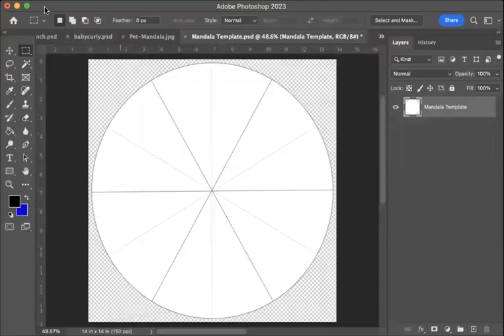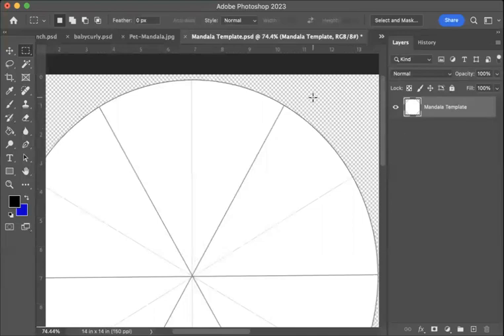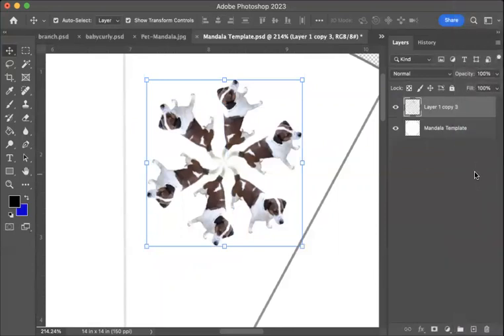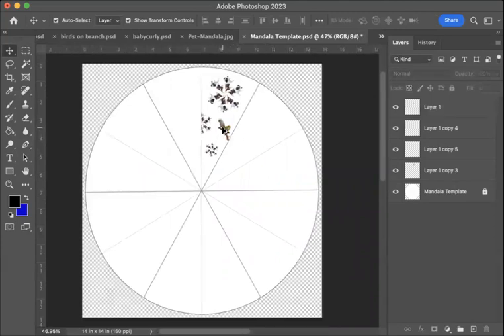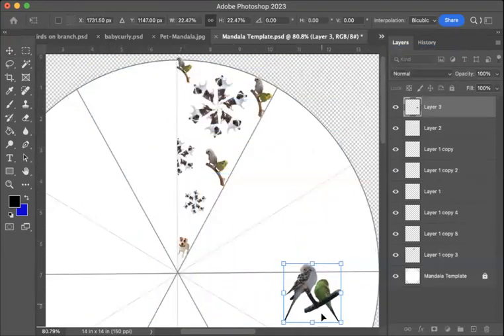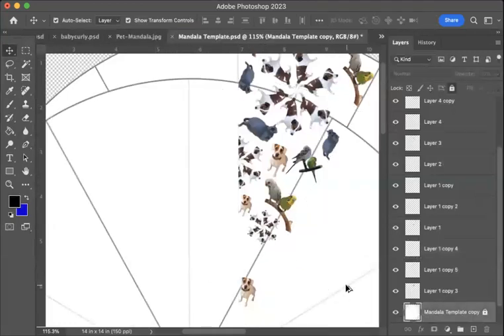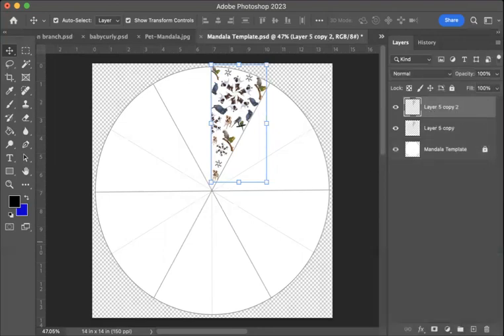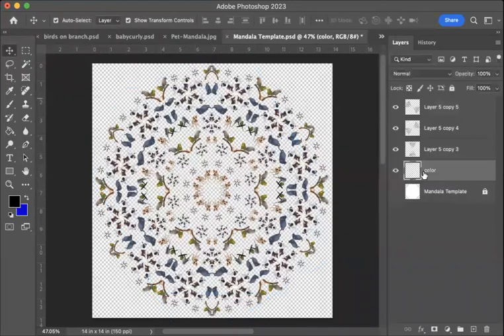How to create a mandala in Photoshop.